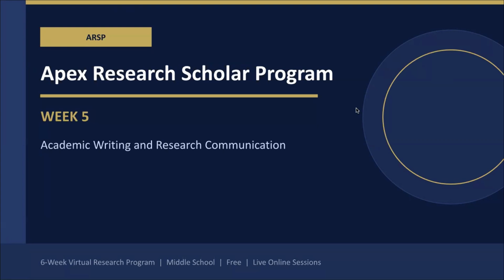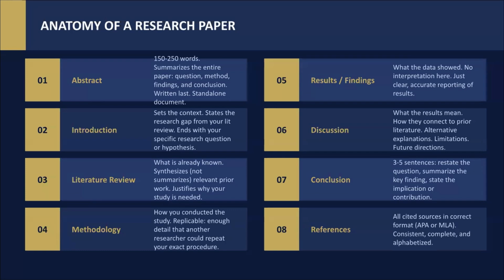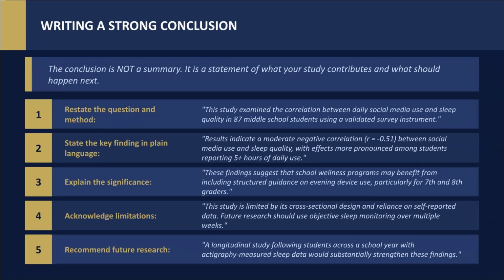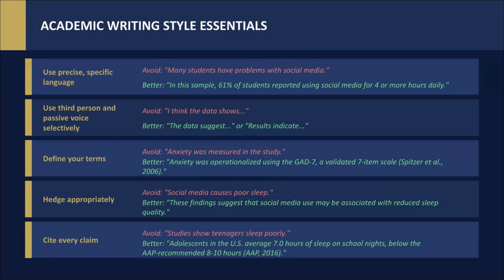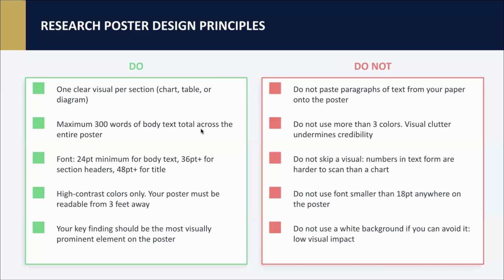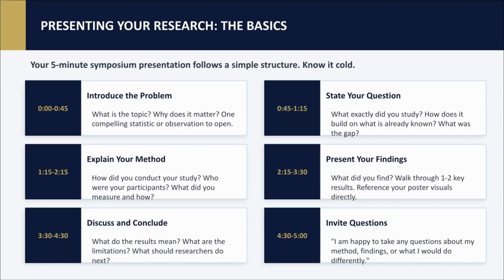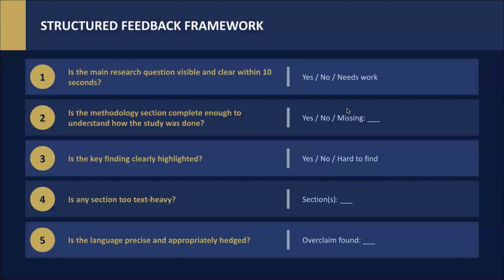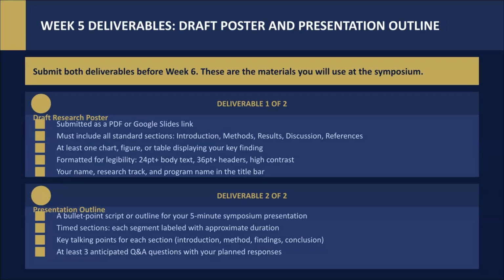Eureka Institute | Apex Research Scholar Program | Session 5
In this session, students learned how to turn research into writing and presentations, from structuring a research paper to designing a strong poster and giving a clear 5-minute presentation. We also go over key writing tips like crafting intros and conclusions, using proper academic style and citations, and highlighting your main findings clearly. This is preparing students getting ready to present their research at a symposium.

Presented by: Josiah (Program Instructor and Mentor)